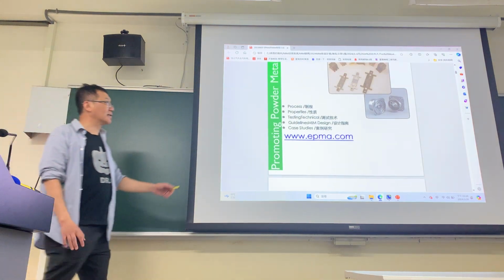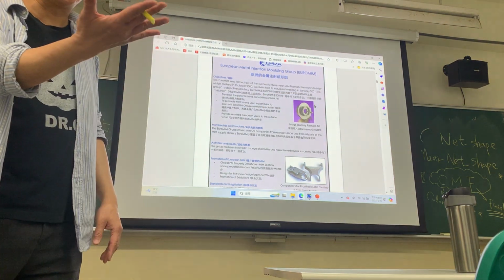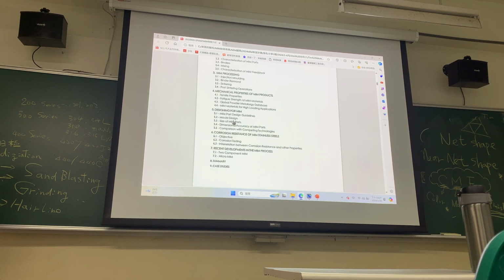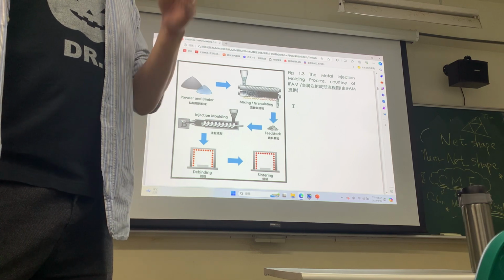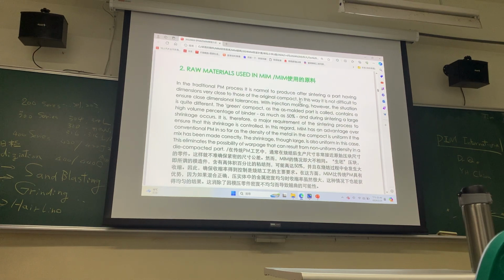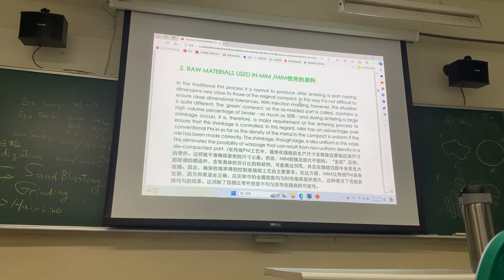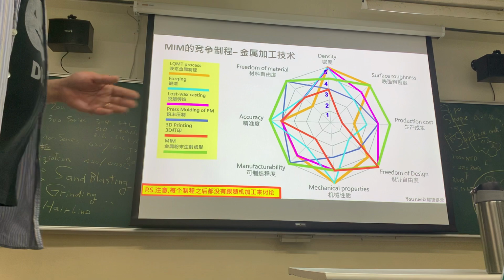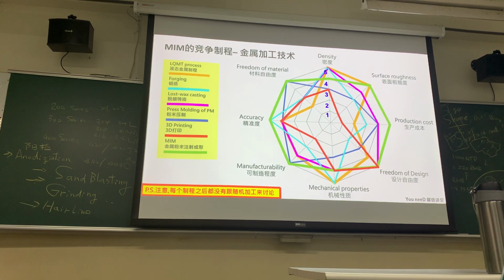Week 6-2(Powder Injection Molding)